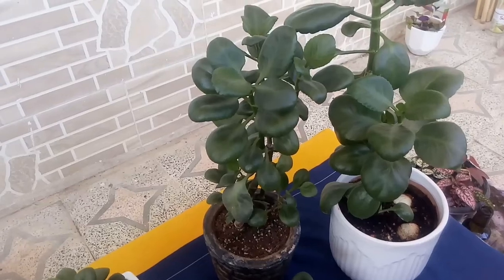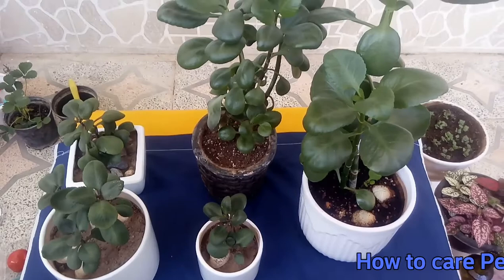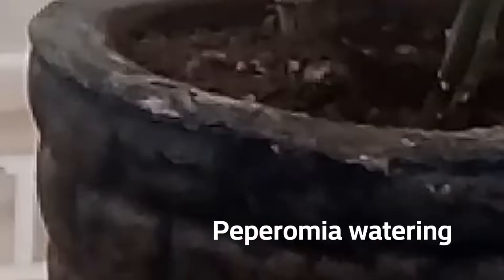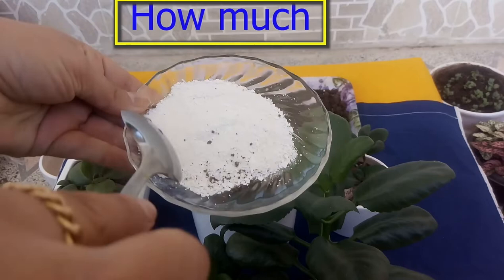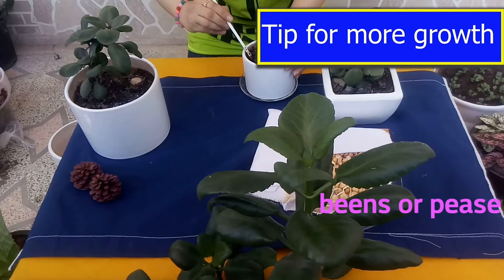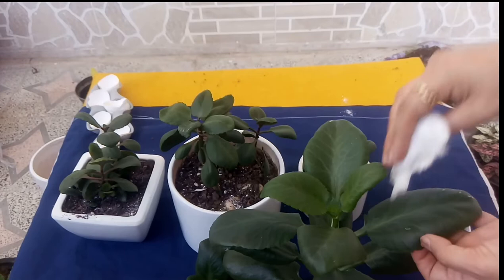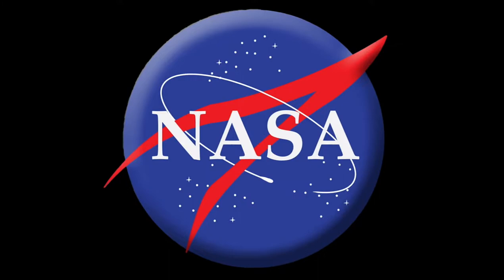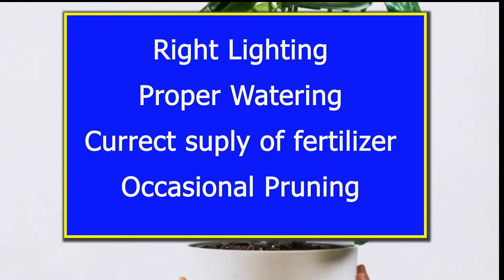Peperomia plant care💚👌| how to grow bushy peperomia | peperomia care guide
Peperomia is an easy-going indoor plant. You can grow bushy or tall peperomia at home in your houseplant collection with peperomia plant care guide in this video.  A complete peperomias care tips for healthy baby rubber plant is here.
Do you know how to grow peperomia? or do you have a leggy peperomia? watch this video.
With peperomia plant care, you will grow a bushy peperomia easily. peperomia care guide has complete tips and tricks to grow peperomia bushy. peperomia plant is a low care houseplant and it is a good choice for beginners, also peperomia need medium light. After watching peperomia plant care tips in this video, you will know about how much light peperomia need or peperomia watering, peperomia pruning, peperomia fertilizer, the best soil mix for peperomia and peperomia propagation.
peperomia also known as baby rubber plant, pepper elder, shining bush plant, emerald, ripper pepper and radiator plants. They love a worm place, so a spot near a radiator will be a perfect home for peperomias.
00:00 introduction
00:30 peperomia plant care
00:36 light
00:55 peperomia watering
01:20 peperomia fertilizer
02:17 tips for more growth
02:43 peperomia soil mix
02:53 golden tips
03:33 Why peperomia

💚 peperomia plant care
how much sunlight does a peperomia need?
most varieties or peperomia plants prefer medium to bright, but can tolerate low indirect light.
peperomia magnoliifolia needs filtered exposure, never direct sun.

💚 peperomia pruning by Pinching baby rubber plant for grow bushier peperomia.
💚 peperomia hacks: peperomia are non toxic to pets.
💚 peperomia propagation: peperomia plants can be propagated by seeds, by cutting, or by dividing peperomia root, easily.

💚Tips for peperomia watering: IF YOU NOTIC drooping or crispy leaves and soil is dry, your peperomia plant is likely under-watered. GIVE IT A DRINK.
💚Peperomia fertilizer: you can use homemade or organic fertilizer for faster growth peperomia.

peperomia obtusifolia care
peperomia hope
peperomia obtusifolia
peperomia rossa
peperomia raindrop
peperomia obtipan
healthy baby rubber plant plant
Is Peperomia a good indoor plant?
Does Peperomia grow fast?
How do you propagate Peperomia variegation?
Peperomia obtusifolia
Is my peperomia Underwatered or overwatered?
Can plants sit on radiators?
How do you propagate peperomia Magnoliifolia?

 And if you love gardening and want to Do It Yourself, sign up to learn and apply this at home with GREEN PLANT GUIDE . I'd love to hear what you think of this video in the comments.

🌿MORE LINKS🌿